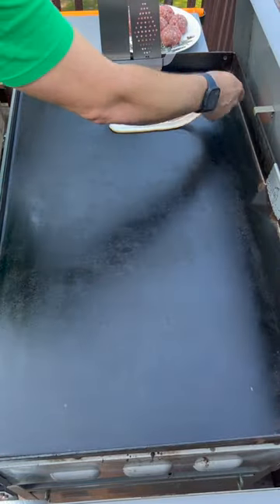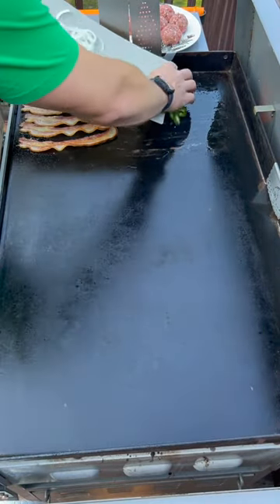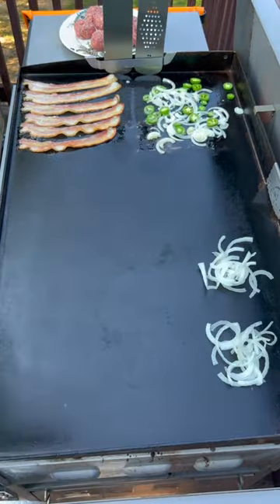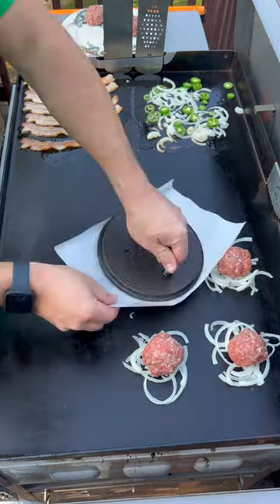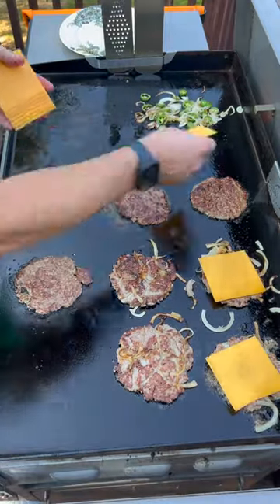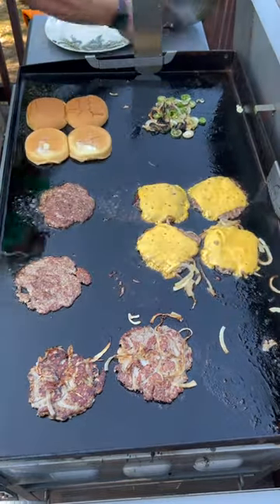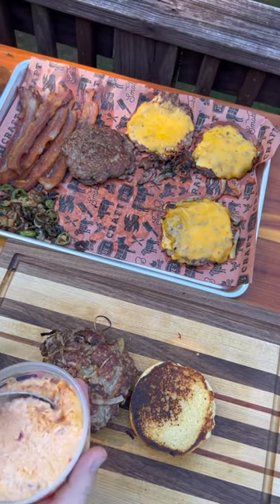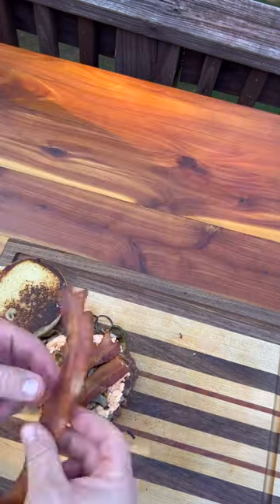PERFECT Pimento Cheese Bacon SMASH Burger | Thick Cut Bacon and Ground Beef with Bacon Mixed In